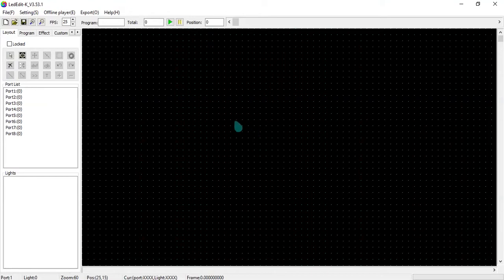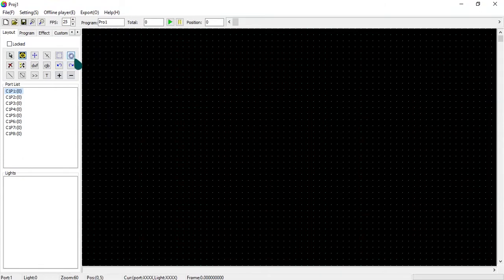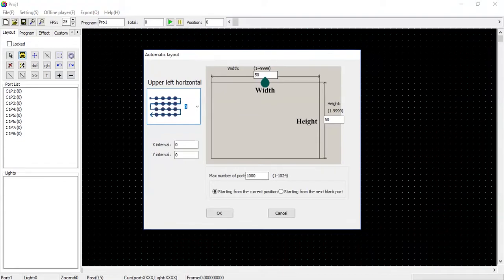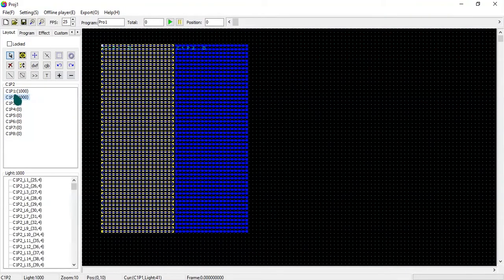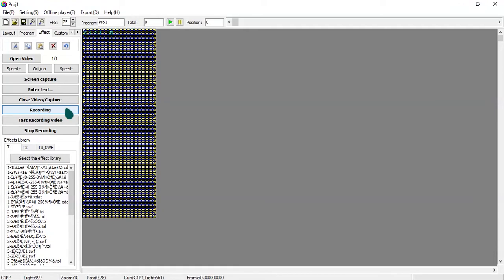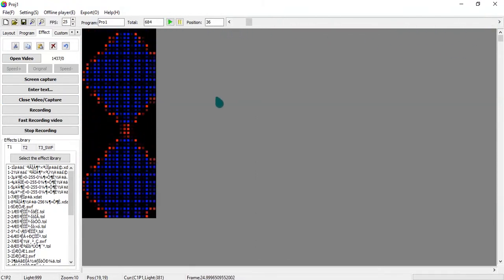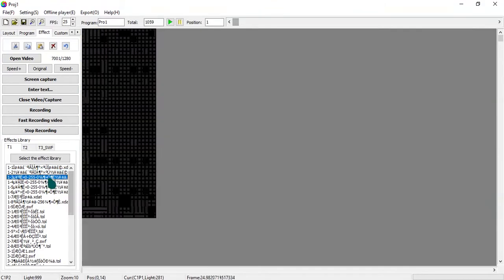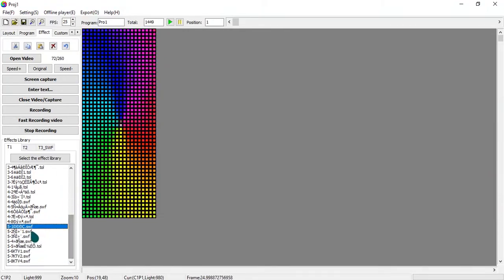How to Program Pixel LED Board | Part 2 - Lay-outing and effects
Watch this tutorial video to learn, How to program Pixel LED boards!

💗💙💚💛💜💝 Tags 💝💜💛💚💙💗

Pixel led
led edit 2018
led edit effect swf
led edit effect tol
tol file
led editor
led edit 2016
pixel led softwrear
led editor v10
led edit 2014
led edit software
led edit 2012
led edit effect
led (editor)
les éditions de minuit
led edison bulb
le délit français
les editions du mercure de france
les editions dargaud
lede (disambiguation)
ledenite dyavoli sofia
les editions du cerf
les éditions de l'école polytechnique
led edit 2017
1903 led strip
1903 led controller
1903 led driver
1903 led chip
1903 led pixel
ic 1903 led strip
ucs1903 led strip
led 2811
2811 led strip
2811 led controller
rgb pixel led shadow designer software
shadows software
rgb shadow software
sundial design software
shadows pro software
pixel led design software
digi sign shadow software
how to program pixel led
pixel led programming
tutorial
learn
led edit k 2012
led strip programming